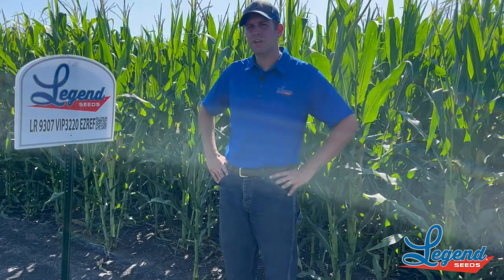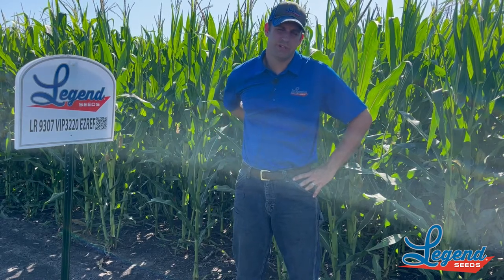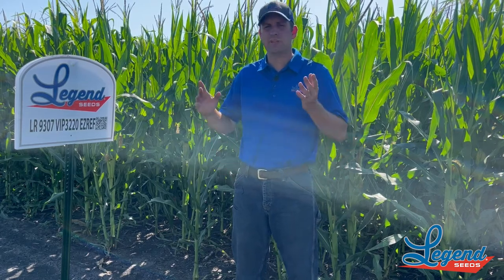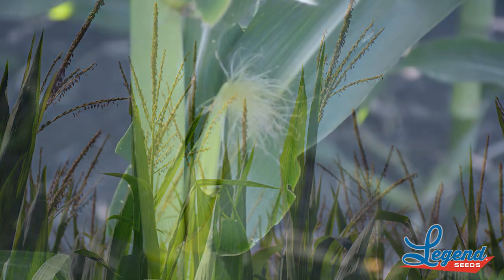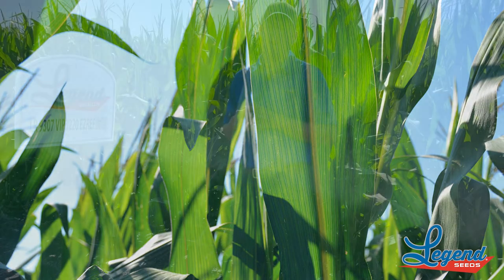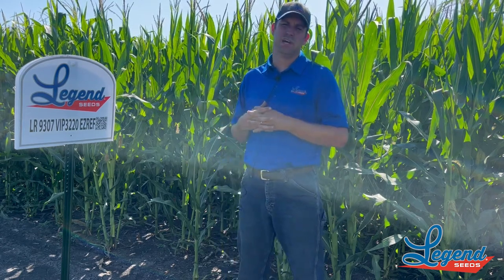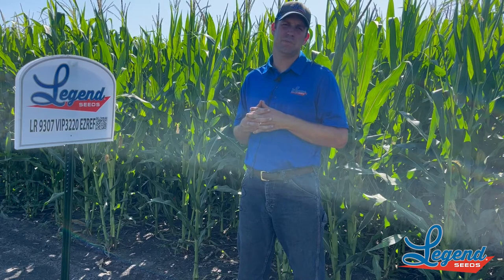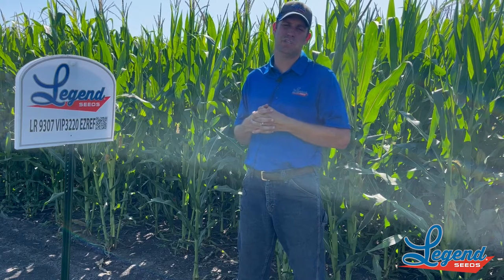LR 9307 VIP3220 EZREF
New
Product Features:
-Very good plant emergence and vigor
-Very good Goss's Wilt tolerance for western movement
-Shorter plant with medium ear set that flexes very well
-Excels central and west